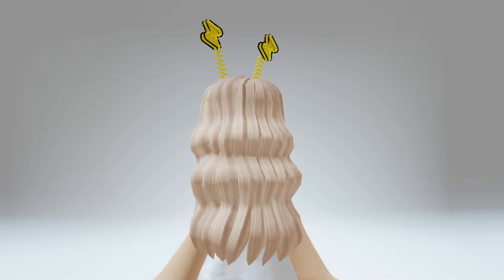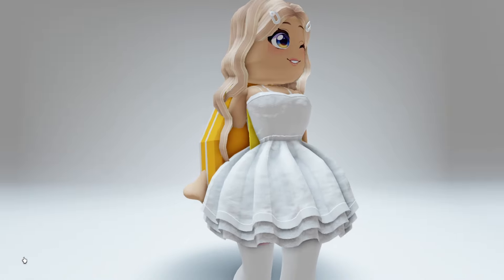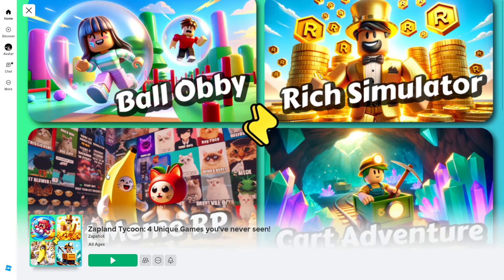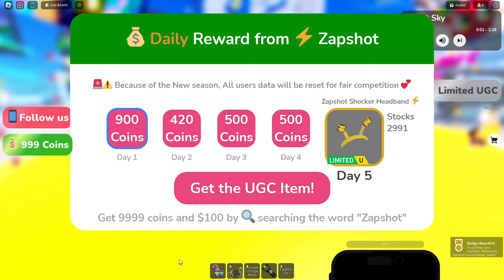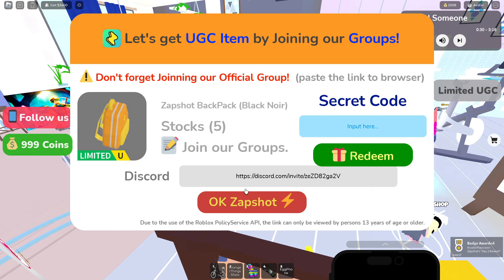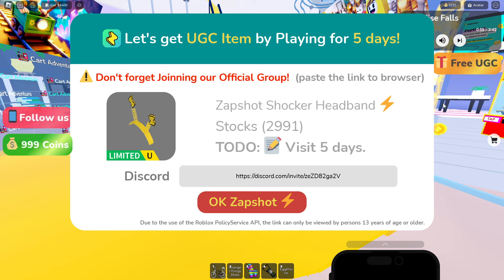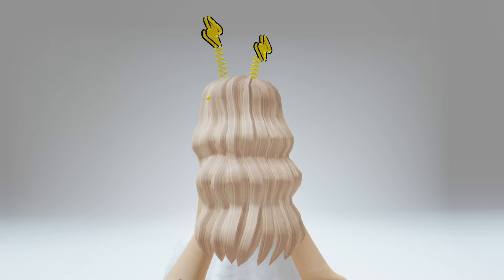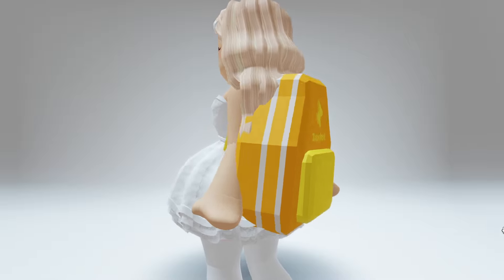GET 2 *FREE* LIGHTENING HEADBAND & BACKPACK NOW 😲 ROBLOX FREE UGC